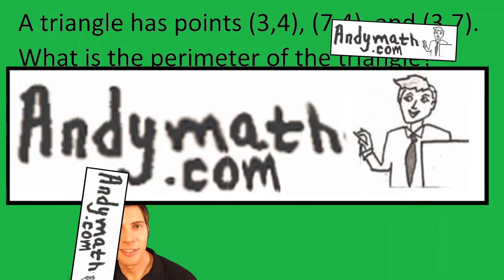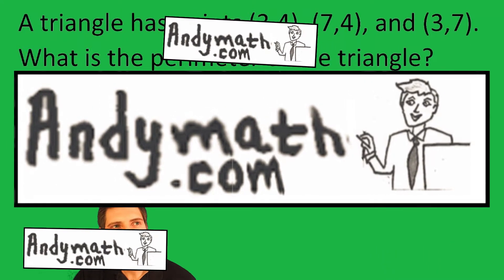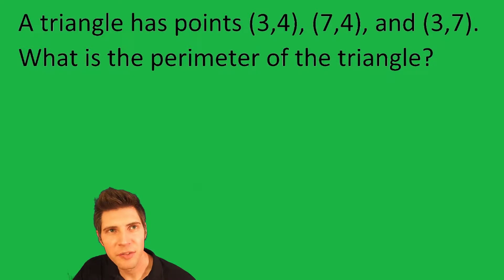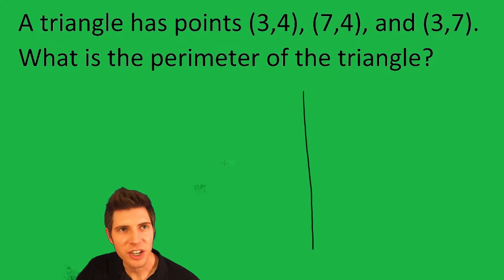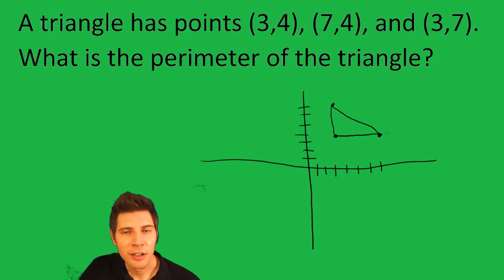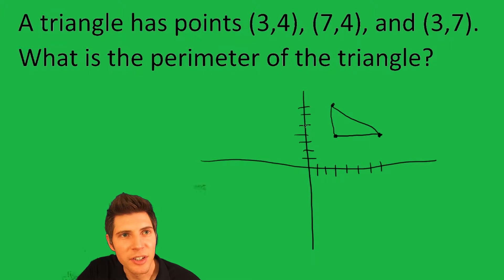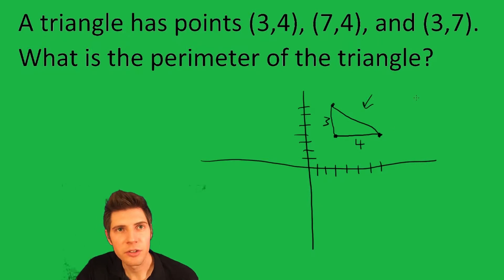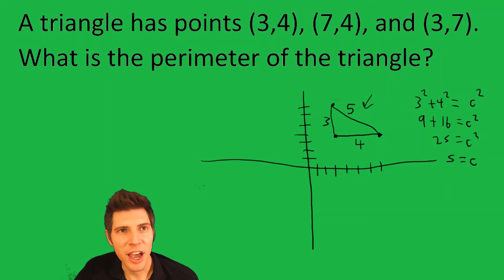Standardized Test Question- Perimeter of a Triangle